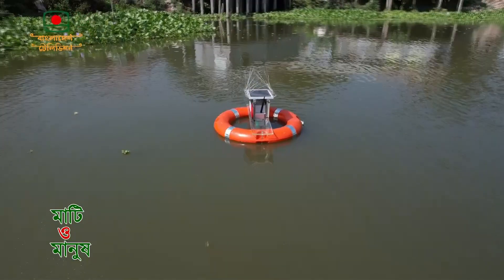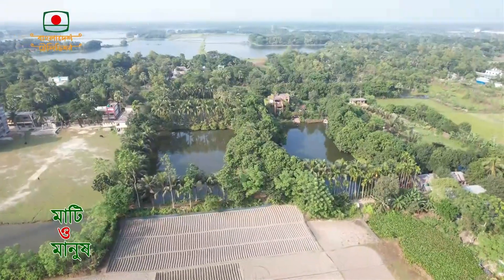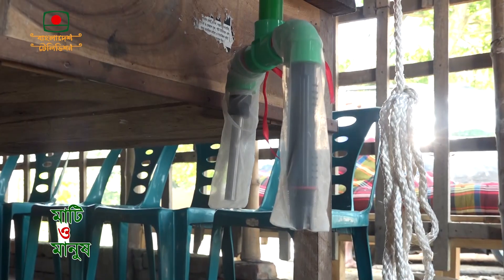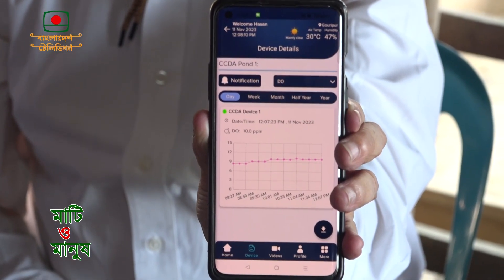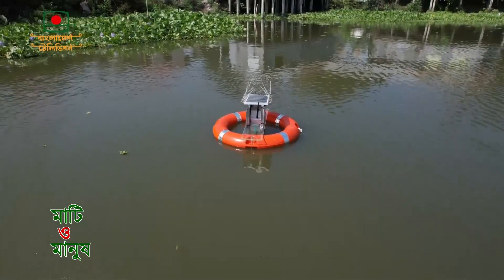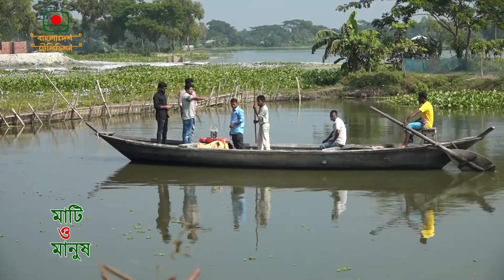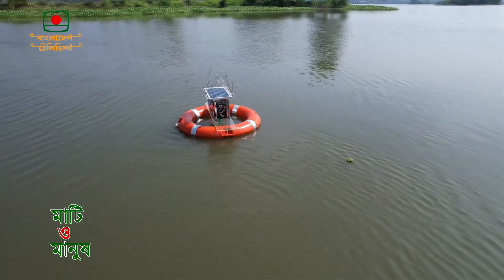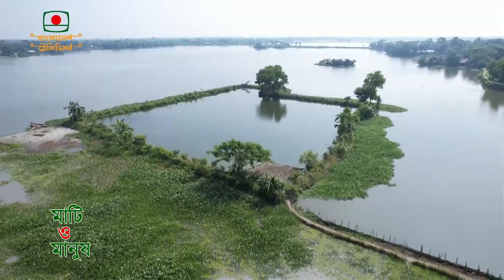More Fish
A New techonology For fish culture. Now going to farmers feild